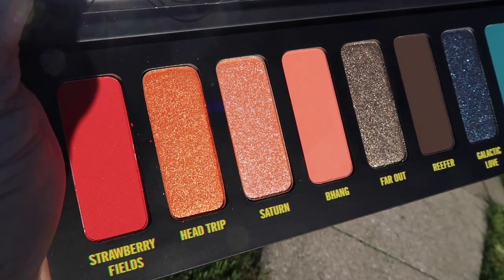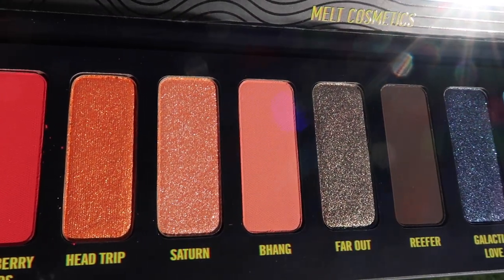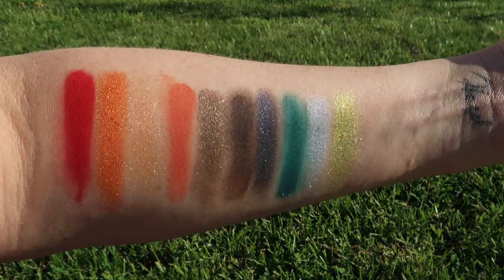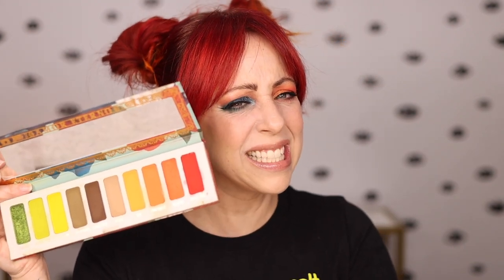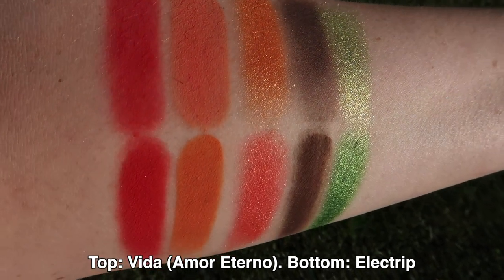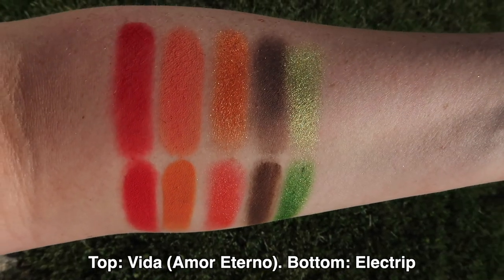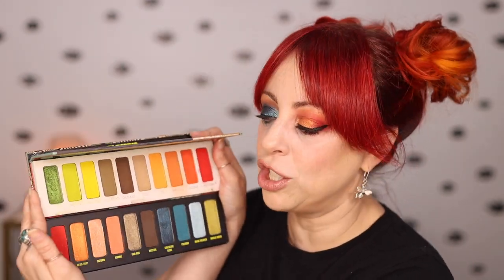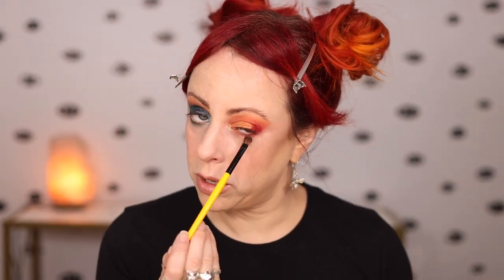IS THIS MELT PALETTE WORTH THE TRIP? 🍄 Electrip Swatches, Two Looks | GlitterFallout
I don't know what I was expecting, but it wasn't this.